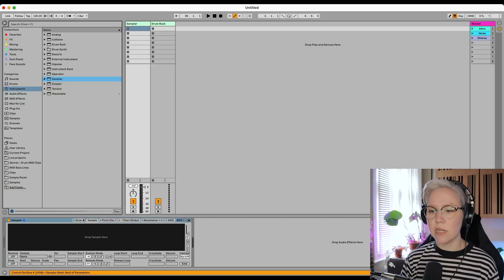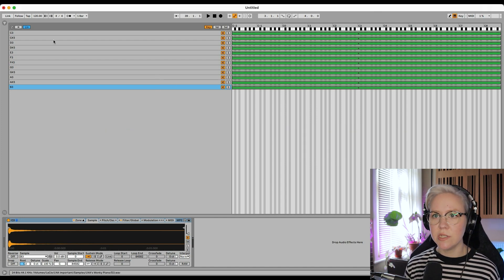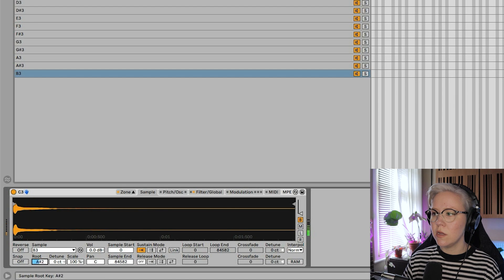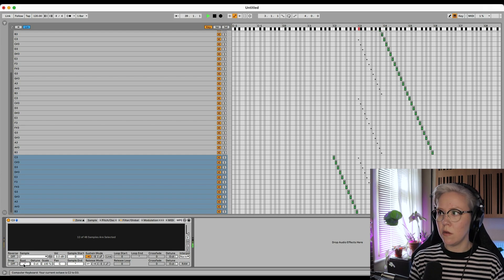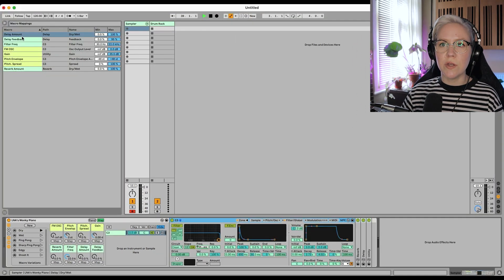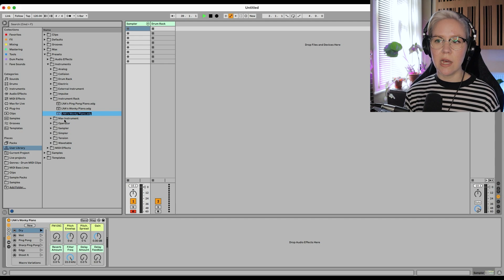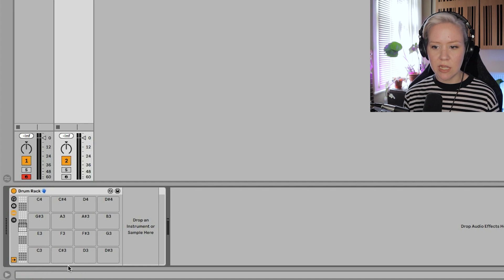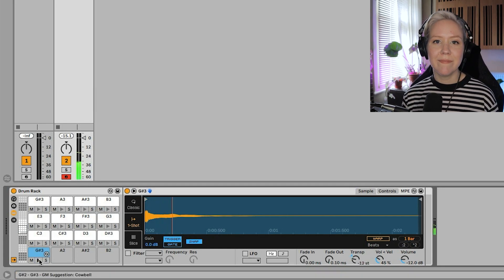Making Sampled Instruments In Ableton Live (Sampler & Drum Rack)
Create sampled instrument presets in Ableton Live using Sampler and Drum Rack. I also show how to save the instruments so that can safely share them with others. A video about how I mapped all the macros in the Instrument Rack coming soon!

00:00 Intro
00:57 Recording The Samples
01:54 Creating Sampled Instrument In Sampler
06:21 Creating Instrument Preset (Sampler)
07:41 Saving & Sharing Instrument Preset (Sampler)
08:57 Creating Sampled Instrument In Drum Rack
10:44 Final Drum Rack Instrument Preset & Saving It

Download both (Sampler & Drum Rack) LNA's Wonky Piano Instruments (As shown in this video)

This video is edited by Iiris Mäki ❤️